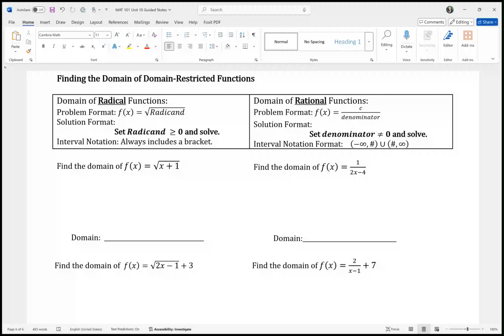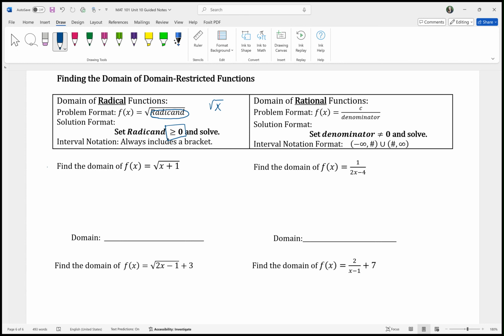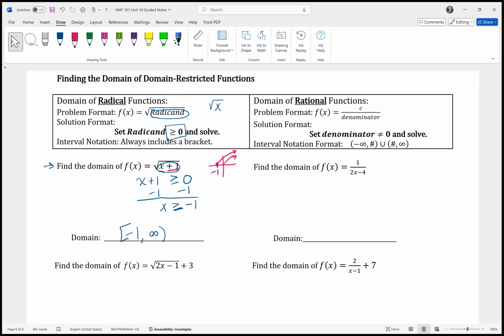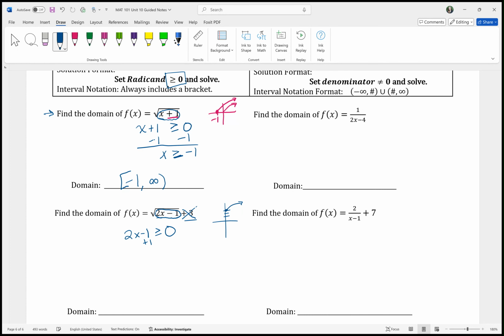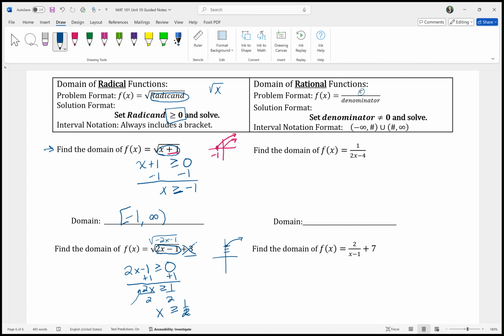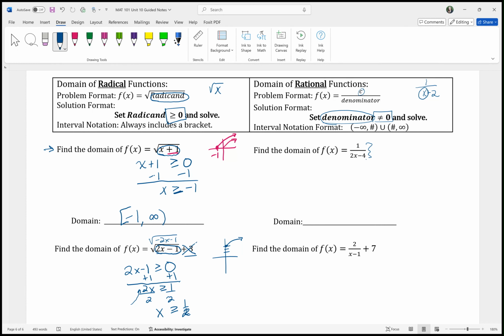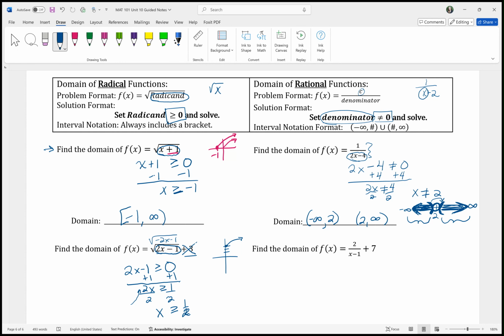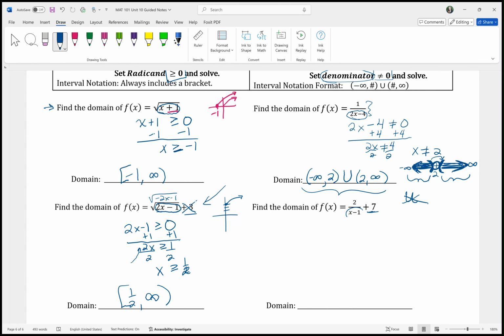Finding the Domain of Domain-Restricted Functions